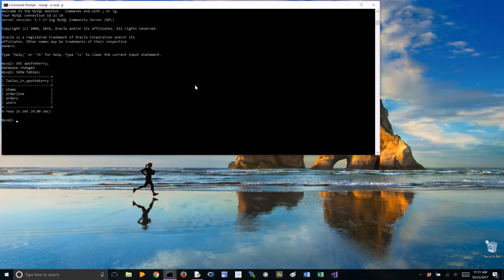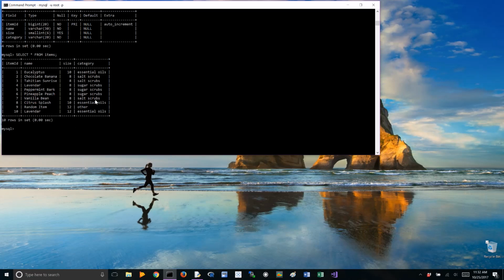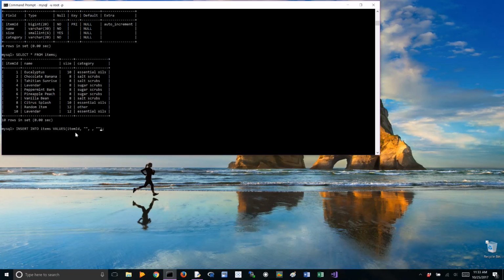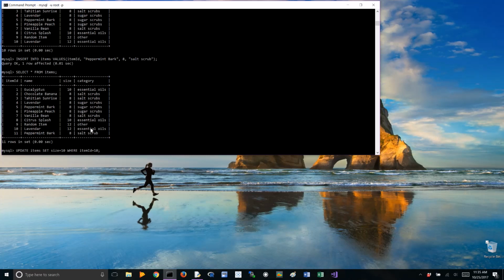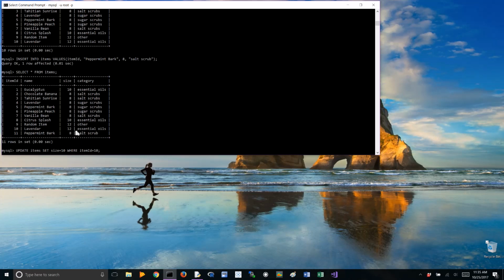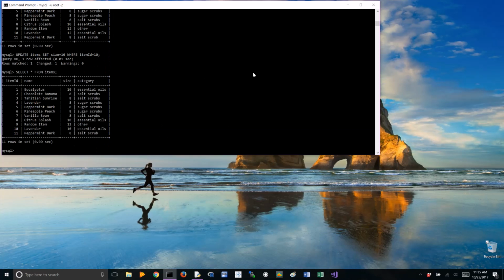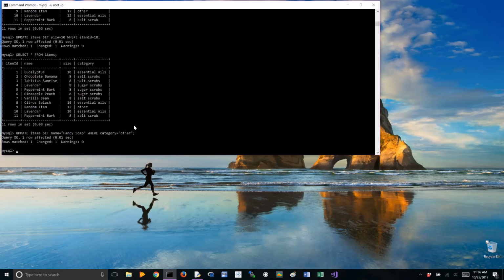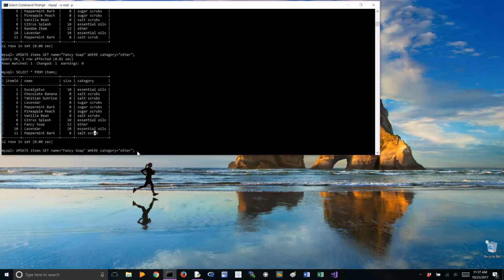Beginner MySQL Tutorial (4/9): INSERT, SELECT, UPDATE statements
Basic SQL statements using MySQL server, and only one table (which I call items).

generic format:
INSERT INTO [table name] VALUES(column1,  column2, column3, . . . , columnN);
Note that column1 is likely your primary key.
If it is an AUTO_INCREMENT, simply put the primary key name (in my case, itemId), MySQL will figure out what to do.

UPDATE [table name] SET [column you're changing] WHERE [row(s) you are changing];
Note: If you only would like to change one entry, or row, use WHERE = [PrimaryKey = [row you would like to change]];
If you want to change an entire category, or some entire group, use WHERE [that group(s) = [subgroup(s)]];

SELECT [what you want to see, or * for all] FROM [table name(s)] WHERE [condition(s)];

Songs of which I own none, in order: M'Lady Nancy by Bert Jansch (might have been in the beginning?), The Way to Nice by Mulatu Astatke, Exactly Like You by Django Reinhardt, Lillies of the Valley by Jun Miyake